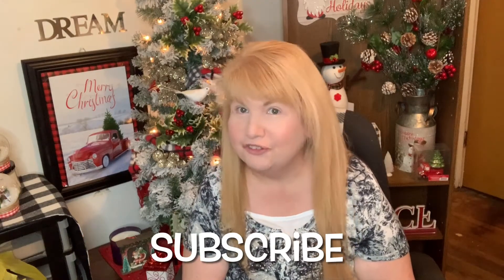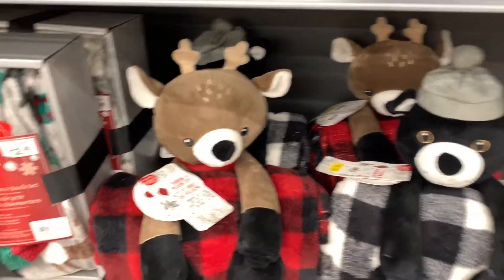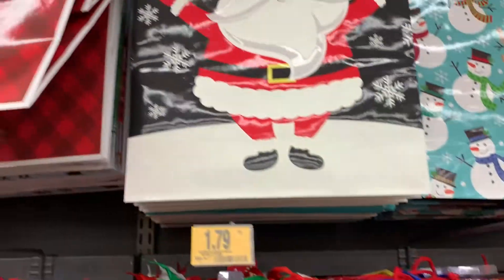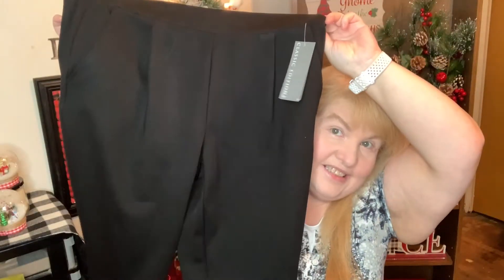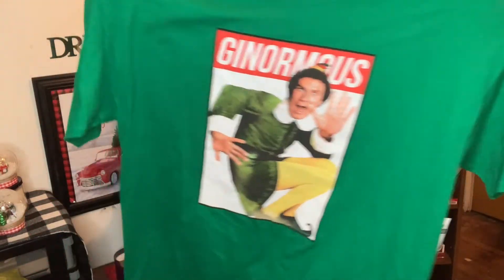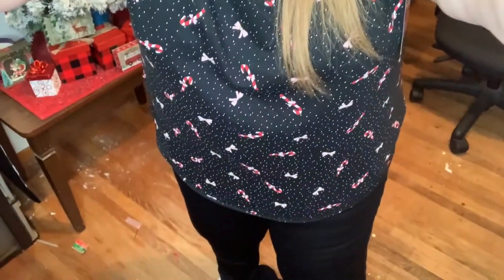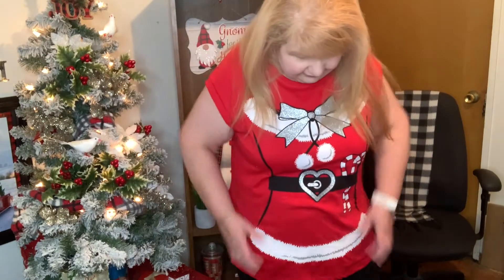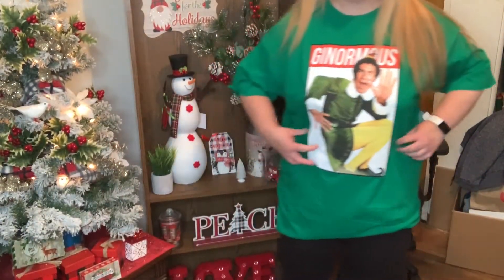Giant Tiger Christmas Haul And Try On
Sharing a Christmas walk thru, haul and women's clothes mini fashion show from items purchased at Giant Tiger.